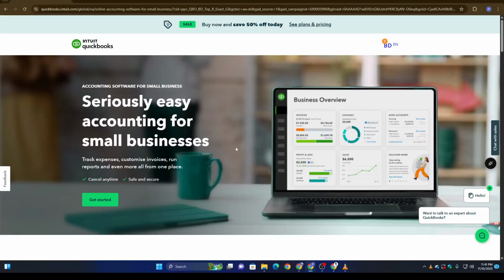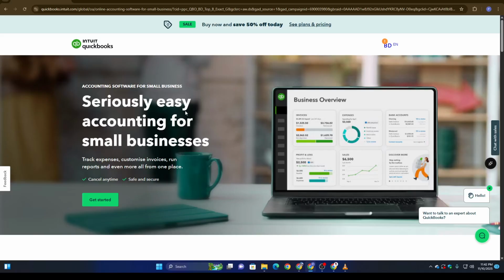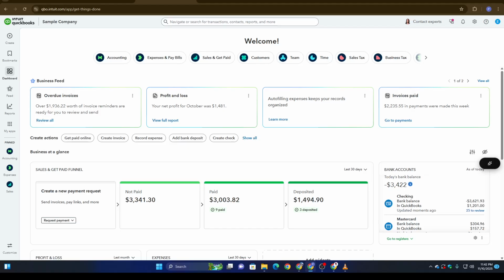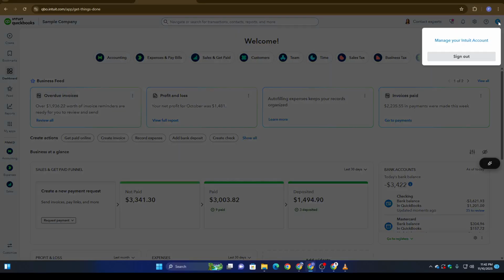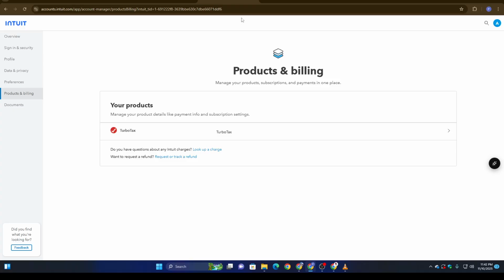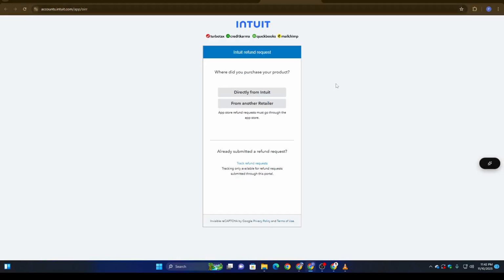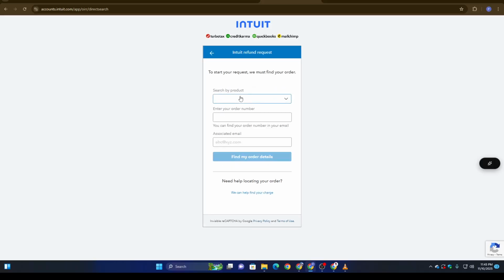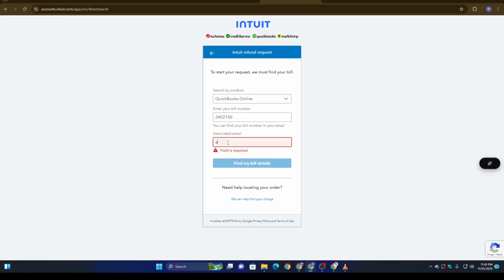How To Refund Quickbooks Online - 2025 (Best Method)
How to Refund Quickbooks Online
In this video, how to refund QuickBooks Online is explained step by step for easy accounting management. You will learn how to process customer refunds, handle invoice adjustments, and record transactions correctly in QuickBooks Online. This tutorial also covers tracking refund status, updating accounts, and ensuring accurate financial records for your business.